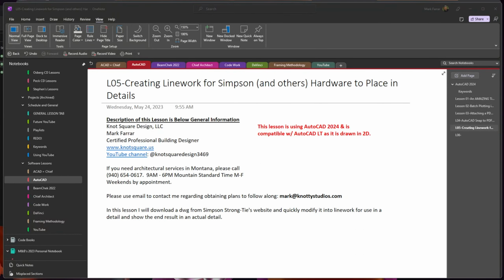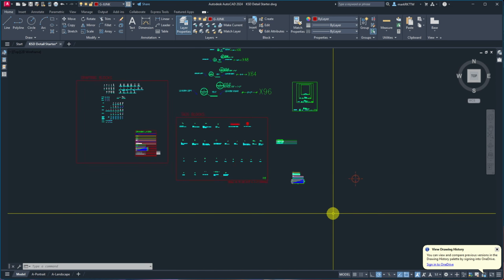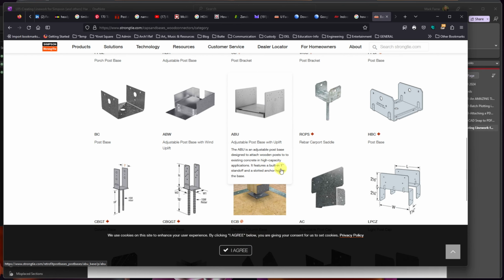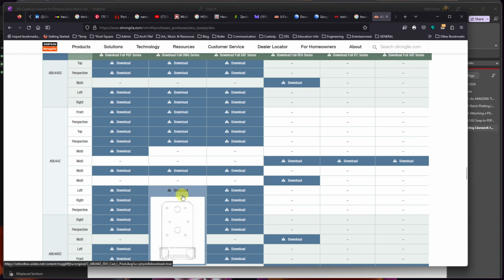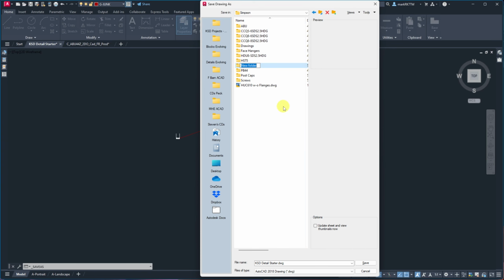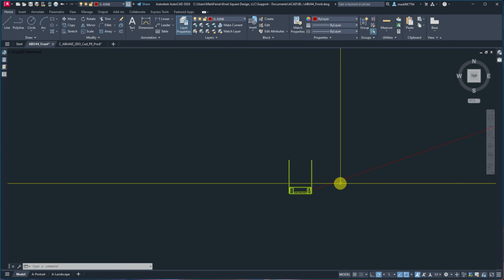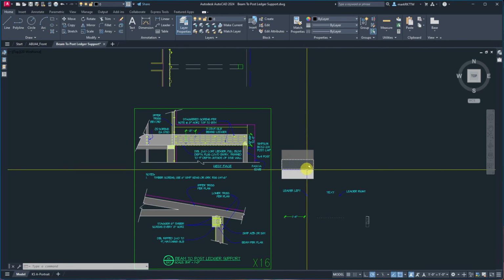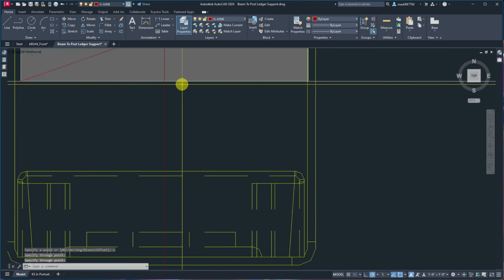L05-Creating Simpson Hardware for Dets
Mark Farrar
Certified Professional Building Designer

If you need architectural services in Montana, please call
Weekends by appointment.

In this lesson I will download a dwg from Simpson Strong-Tie's website and quickly modify it into linework for use in a detail and show the end result in an actual detail.